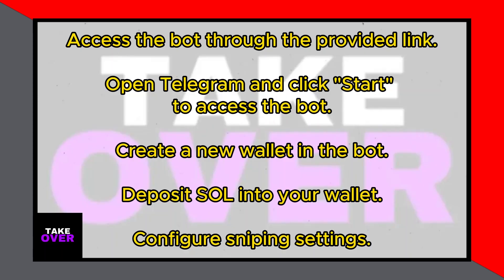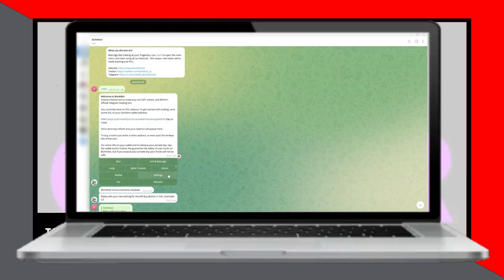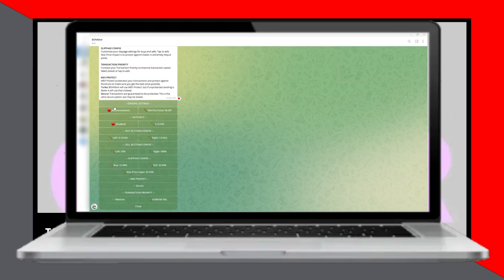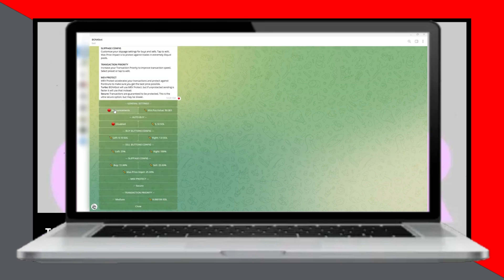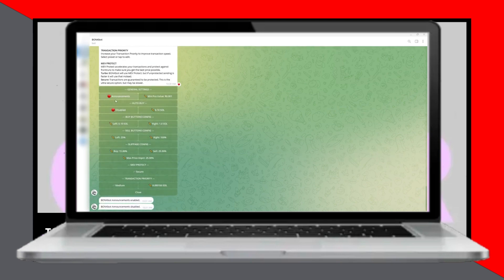Bonk Bot Best Settings | Bonk Bot Setup Tutorial (2024)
In today's video i will cover the best bonk bot settings which can be done during the bonk bot setup. Bonk bot is a solana telegram trading bot and this video will showcase the best trading settings and i will guide you through the entire bonk bot telegram trading bot setup process.